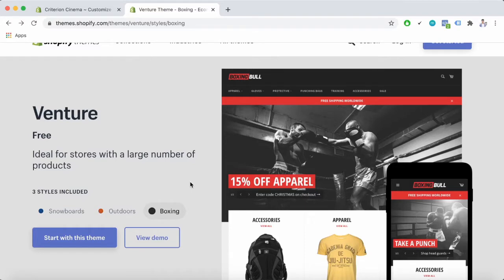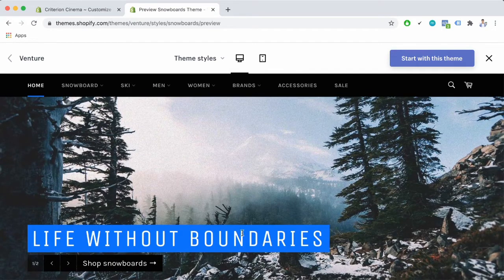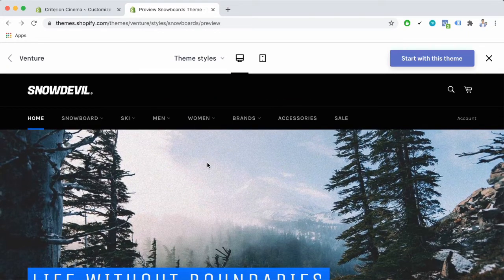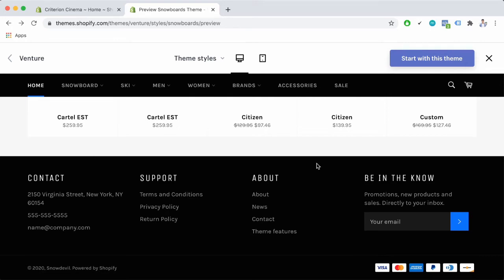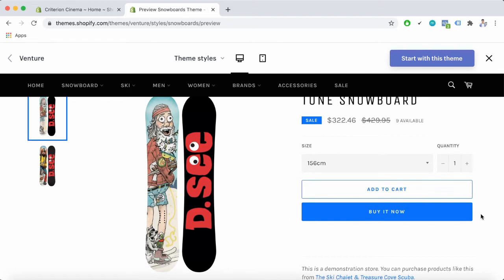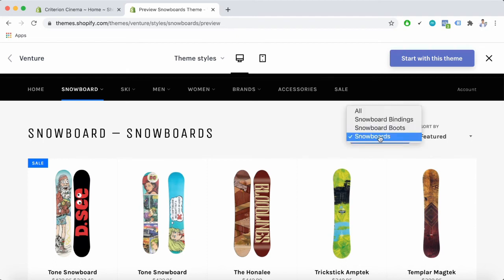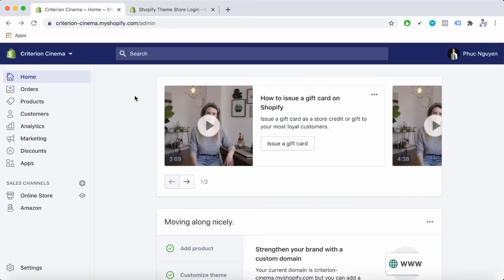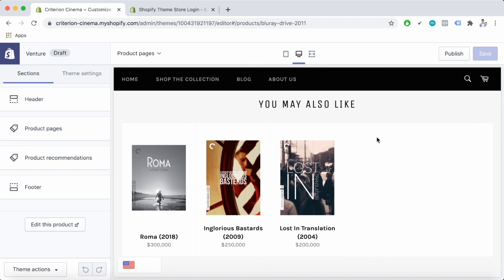Shopify Venture Theme: A Complete Review and Install Tutorial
In this video, we will go over Shopify Venture Theme's features and how you can build basic pages with this theme. 👇Click on “SHOW MORE" to see the outline and bonus content👇

👉 Build Your Own Custom Shopify Store - For FREE - with 60+ Templates and elements for Conversion

🌟Outline🌟
0:19 : What is the Shopify Venture theme?
1:43 : Home page features by the Shopify Venture theme
4:00 : Product page features by the Shopify Venture theme
6:00 : Collection page features by the Shopify Venture theme
7:16 : How to activate and set up the Shopify Venture theme?

👉 Build A Better Shopify Store with PageFly - Advanced Page Builder, FOR FREE